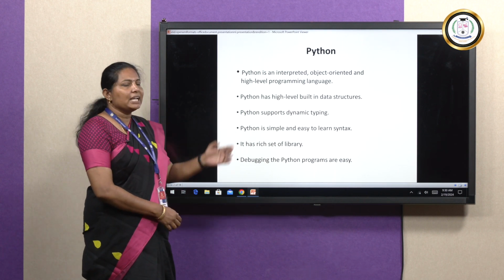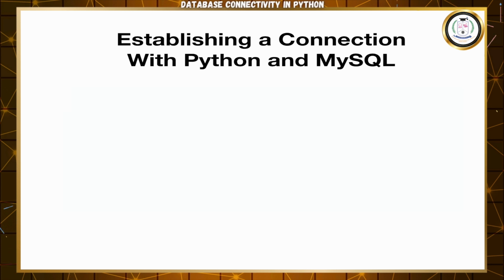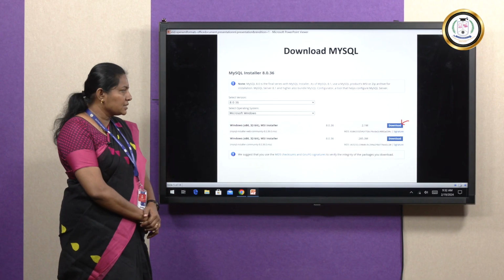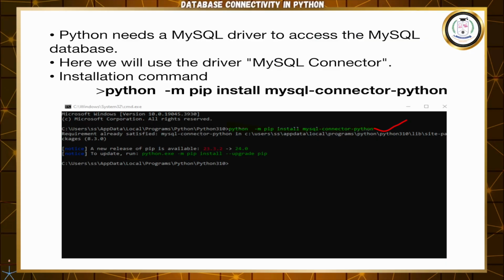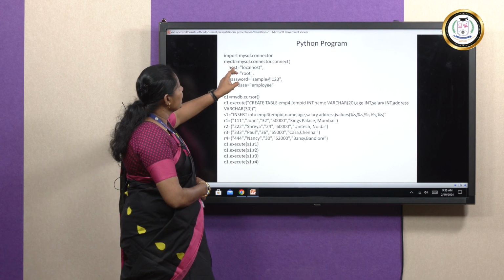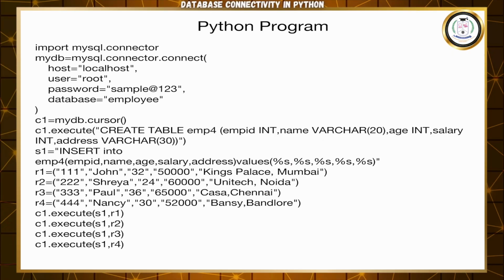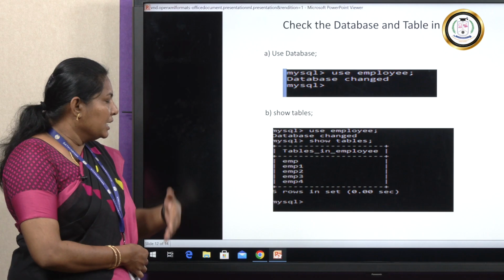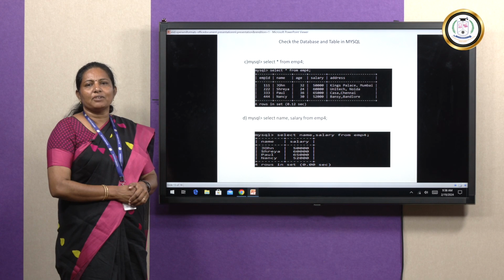DATABASE CONNECTIVITY IN PYTHON - K Dhanalakshmi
In this video, I covered the following subtopics: Introduction to Python, Introduction about Mysql, Establishing a Connection With Python and MySQL .It shows how to download and Install SQL.The video also shows clearly about how to establish connection between Mysql and Python with examples.